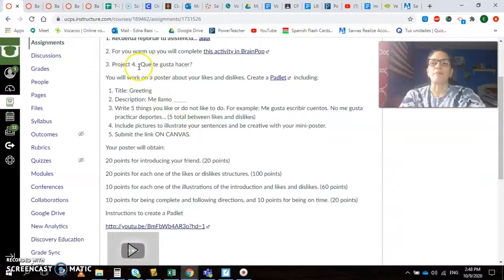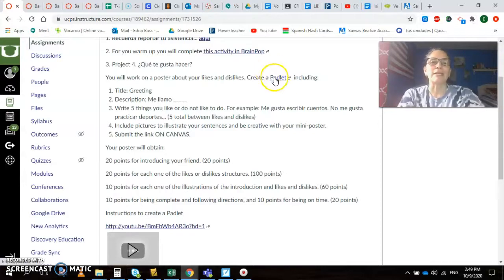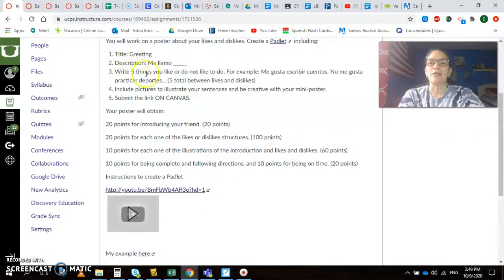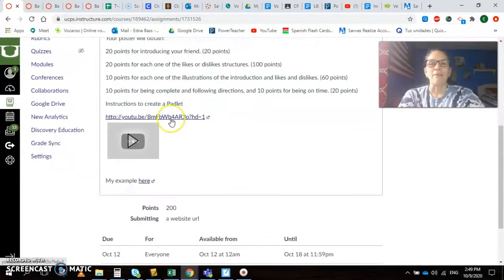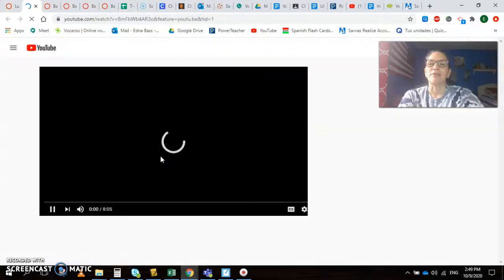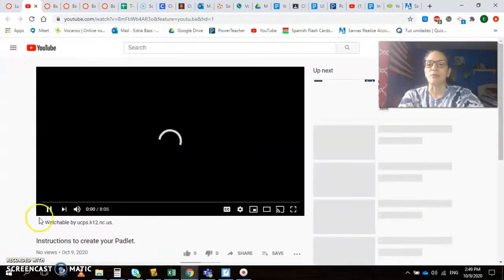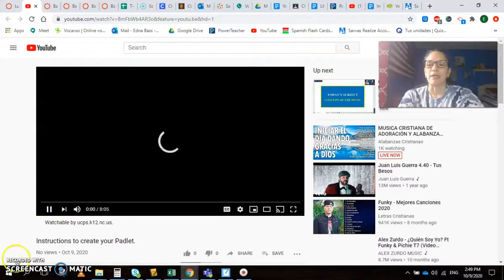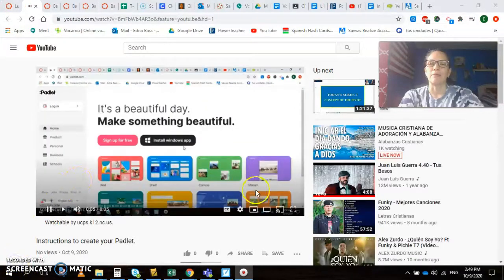Project 4 Spanish 1